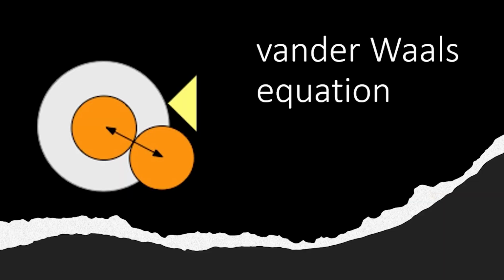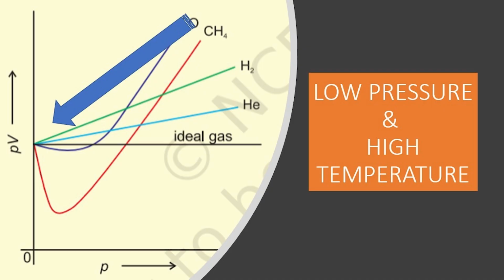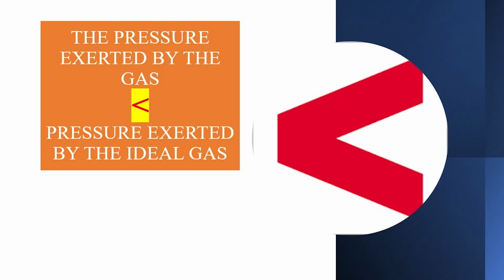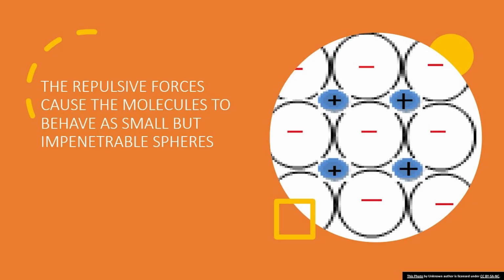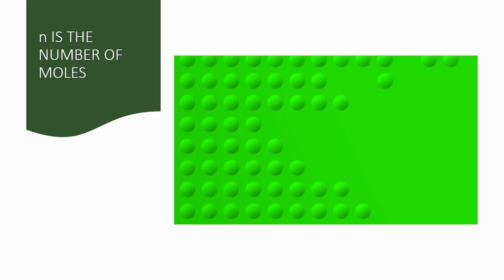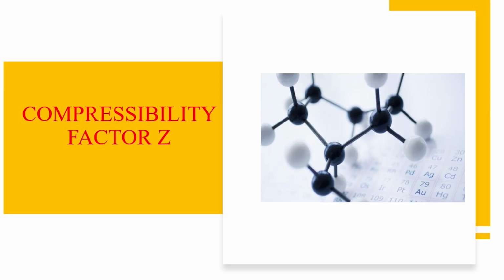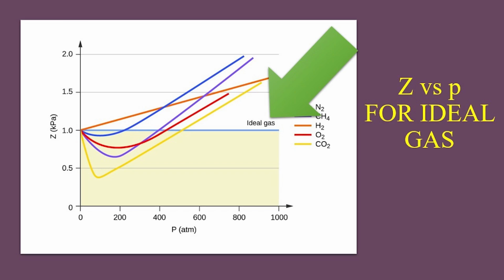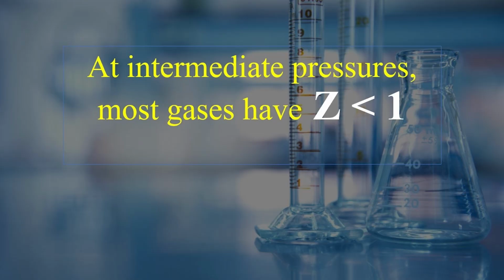Vander waals equation